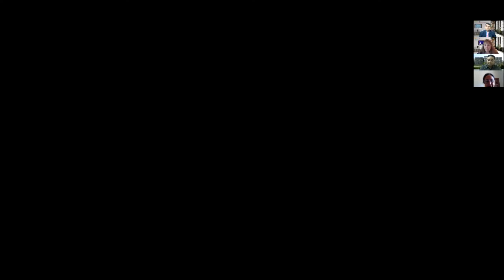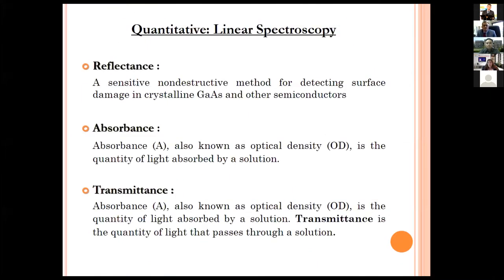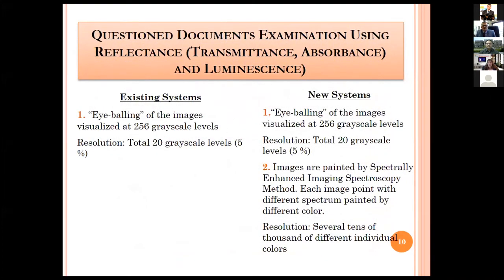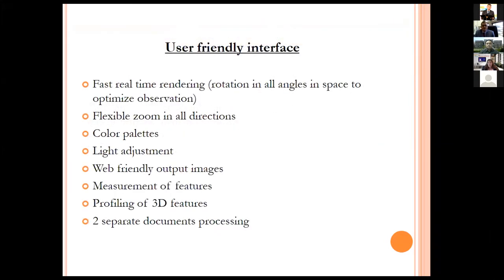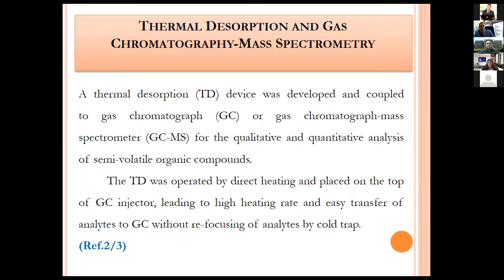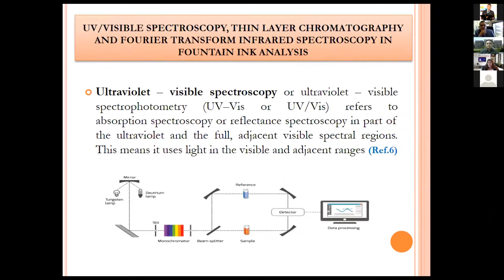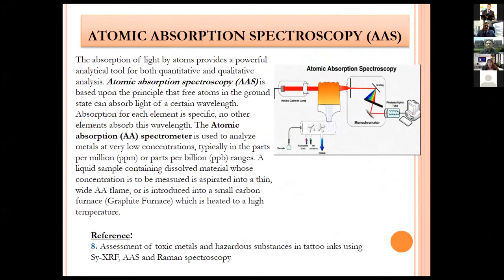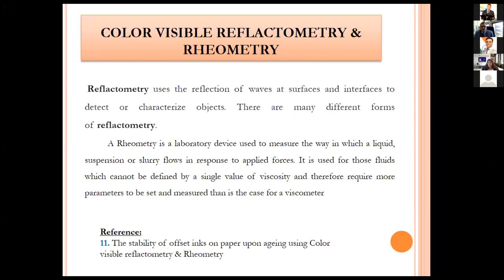Instrumental Methods of Analysis in Document Examination | K. V. Ravikumar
New analytical methods are frequently applied to the analysis of inks and toners as they are formed. Since different techniques are best for different types of ink, there is no single technique that is appropriate for all case examinations. Therefore, there are numerous techniques for the analysis of the questioned documents. In this session, Mr. K.V. Ravikumar is presenting his experience and insights to various Instrumental Methods which are used for Document Examination.